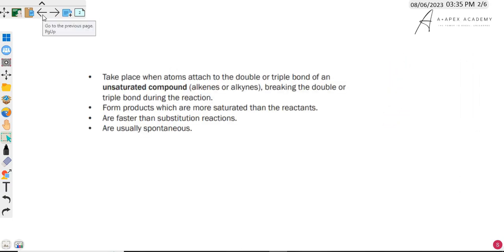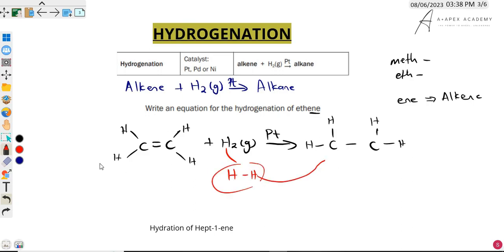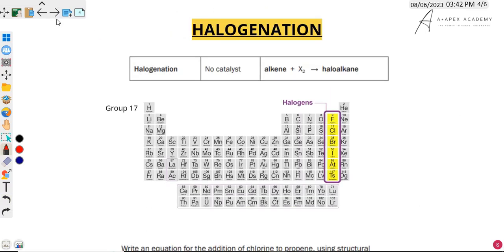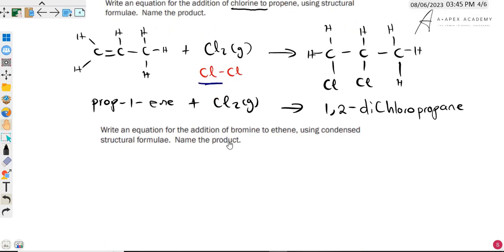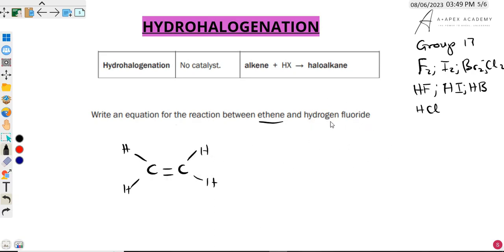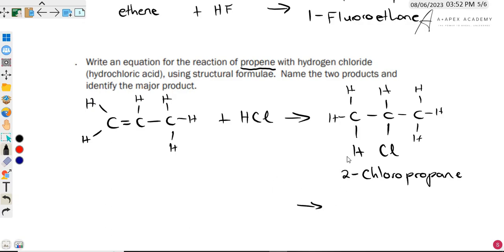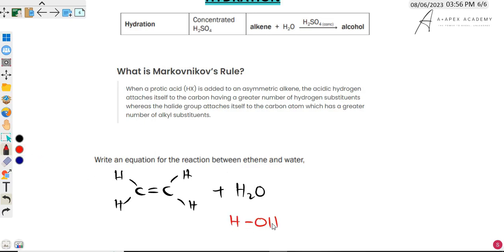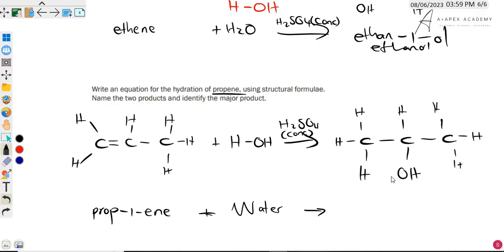Organic Reactions (Part 1: Addition Reactions).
This video covers Organic Chemistry (Organic Reactions). This is the first part out of four(1/4). The contents of this video align with the CAPS curriculum for Grade 12.
Concepts covered: -HYDROGENATION
                                  -HALOGENATION
                                  -HYDROHALOGENATION
                                  -HYDRATION